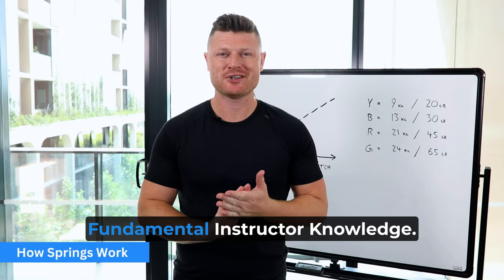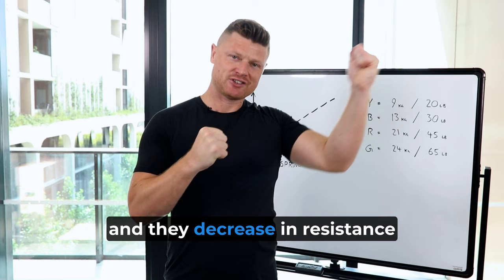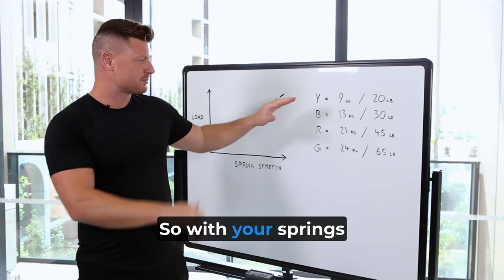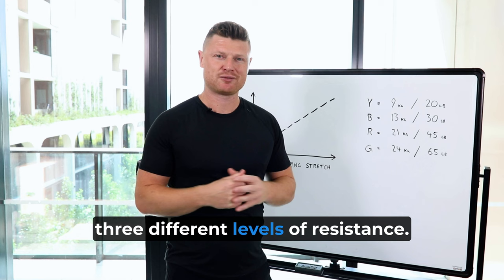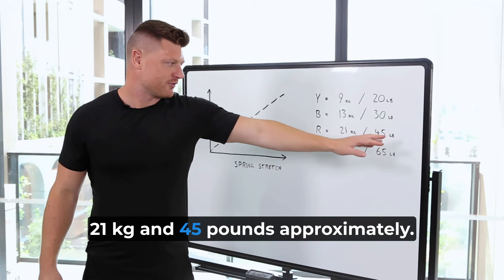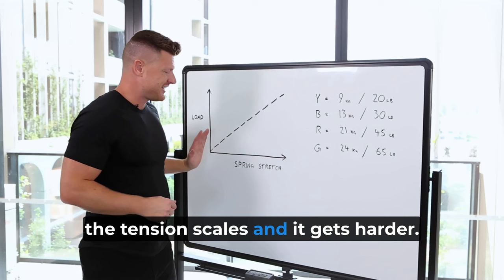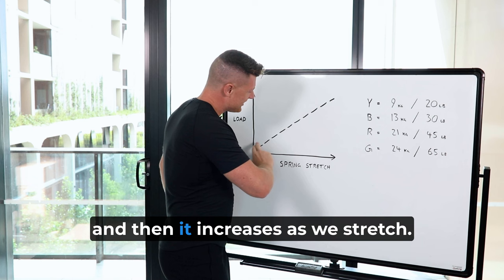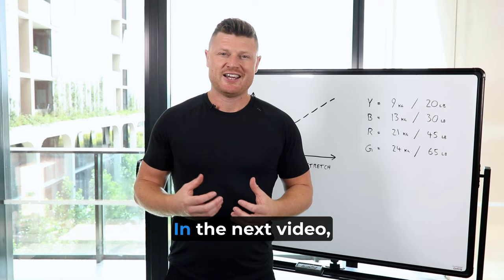Lesson 1: How Springs Work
Nathan Ross Rees Reformer Academy